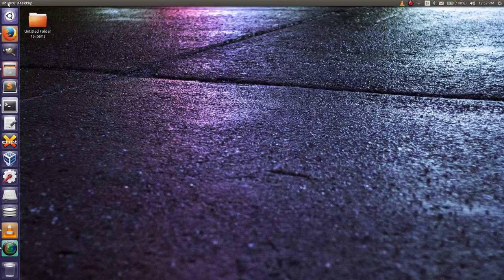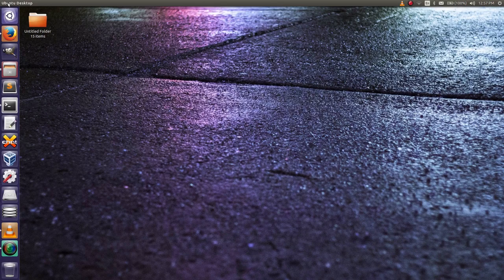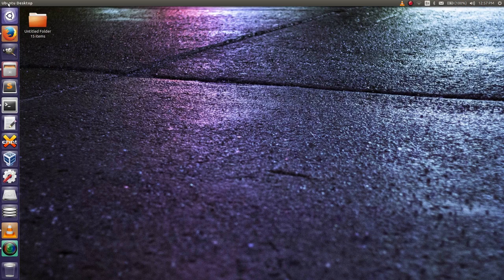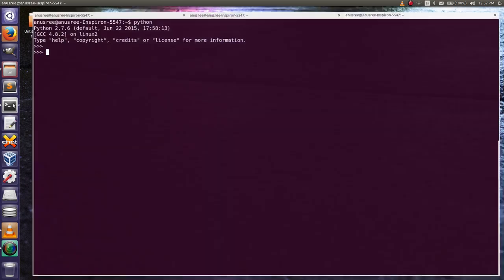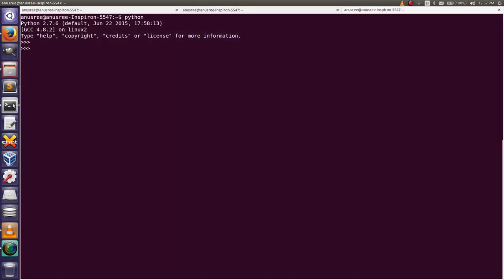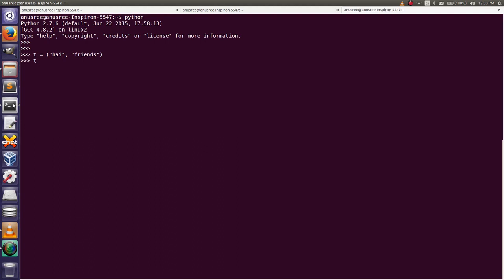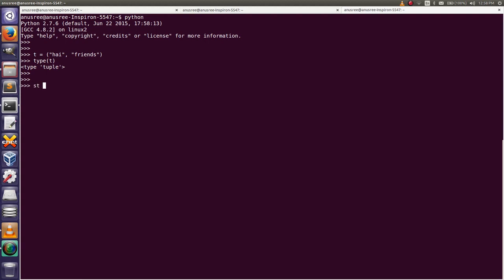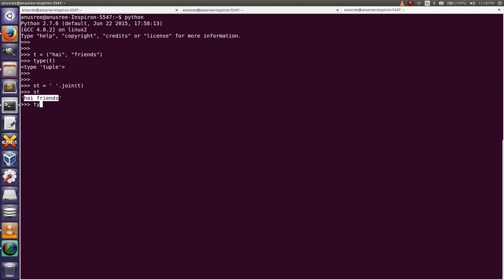Python How to Convert Tuple to String